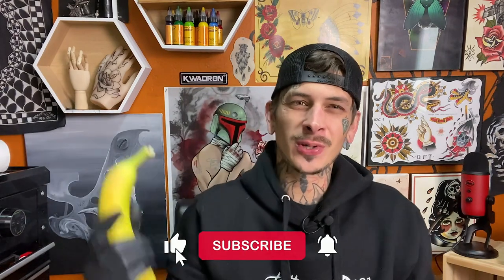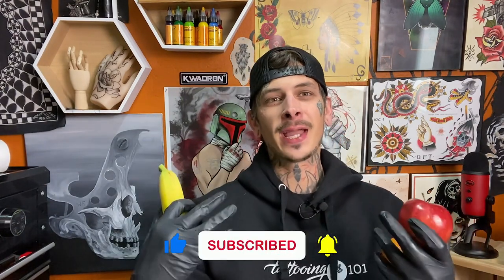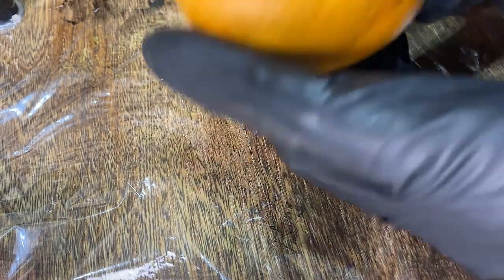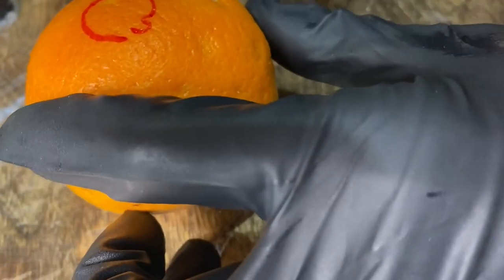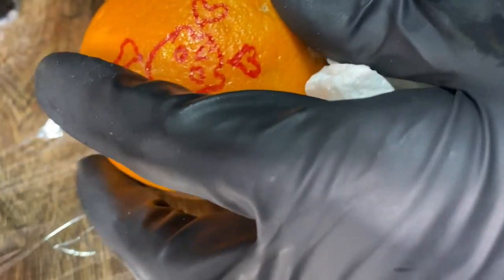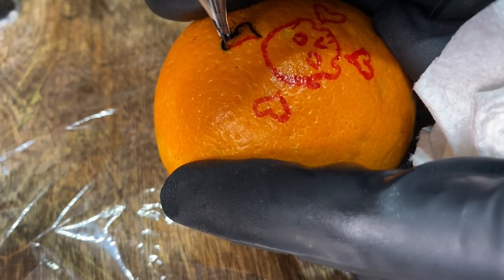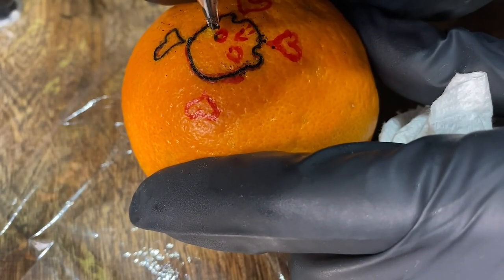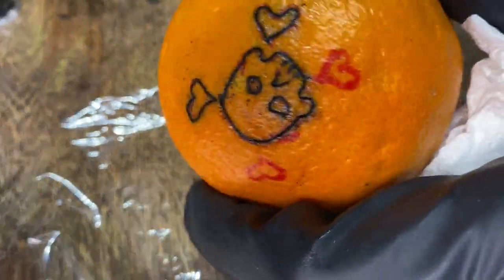How To Tattoo Fruit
Behold! Before there were fake skins, there was... fruit! In this video we experiment with tattooing on different fruit and compare the results to find out which fruit is most compatible to practice your tattooing on.